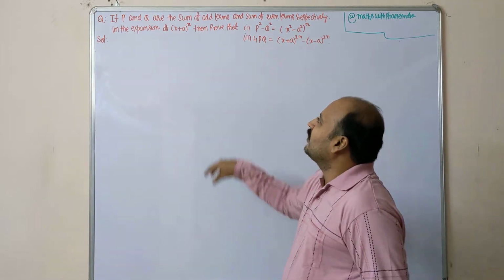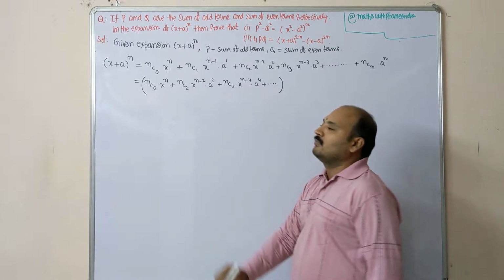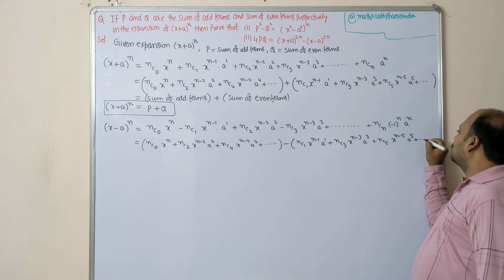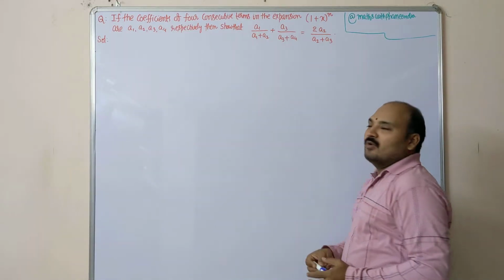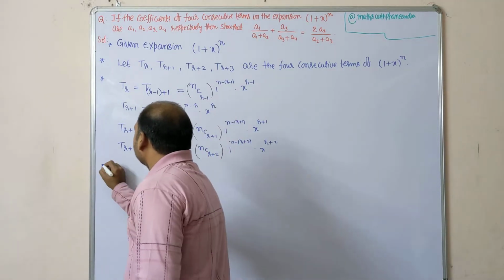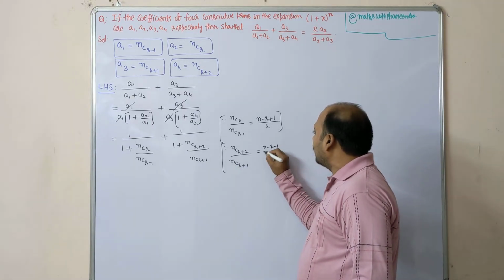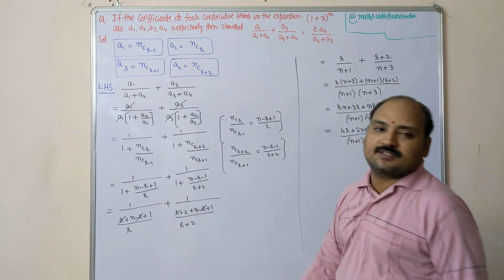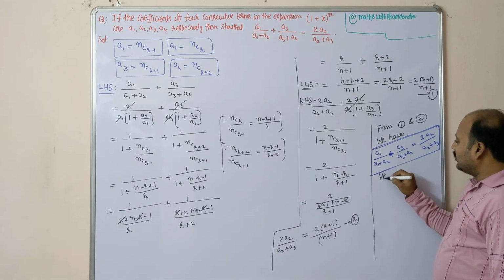binomialtheorem Sum Of odd terms is P and sum of even terms is Q then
Binomial Theorem Sum Of odd terms is P and sum of even terms is Q then